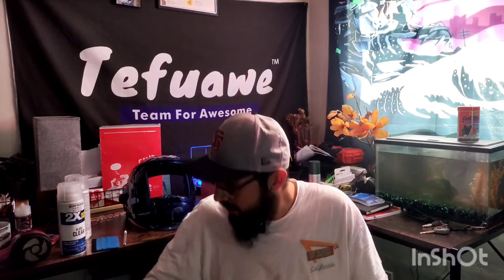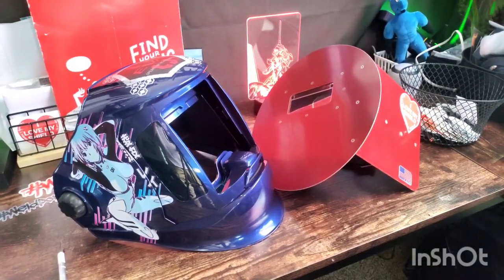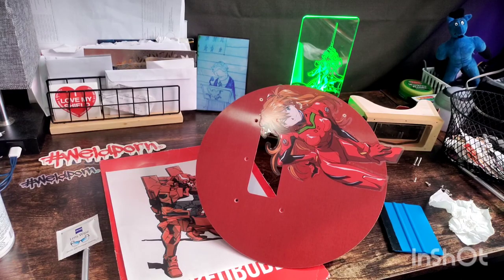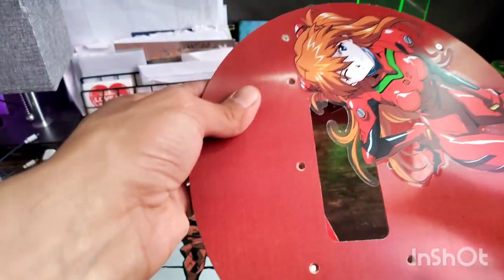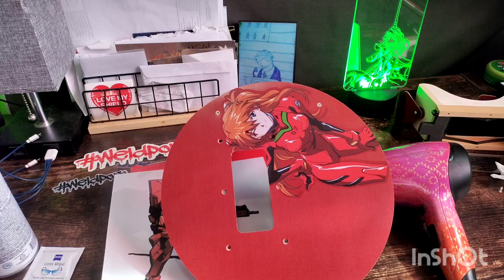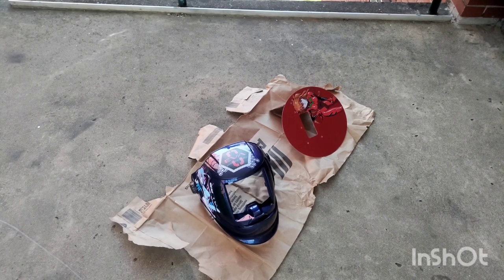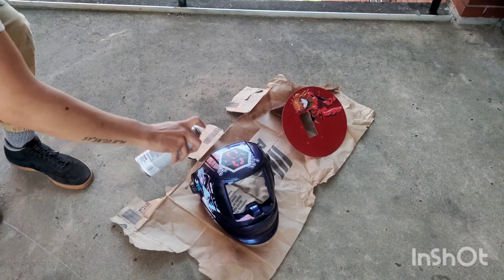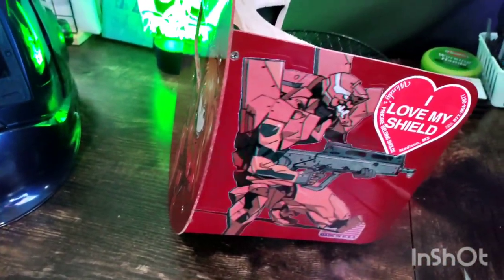how to wrap your welding helmet and trigger your coworkers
here's a fun little diy I hope it helps you guys with your hoods